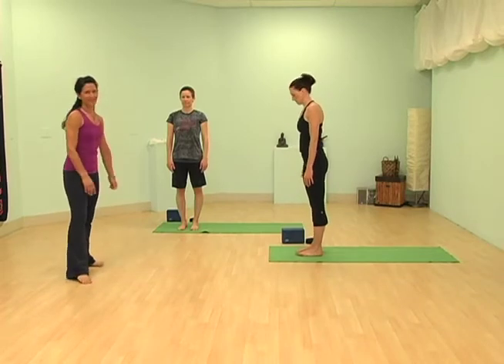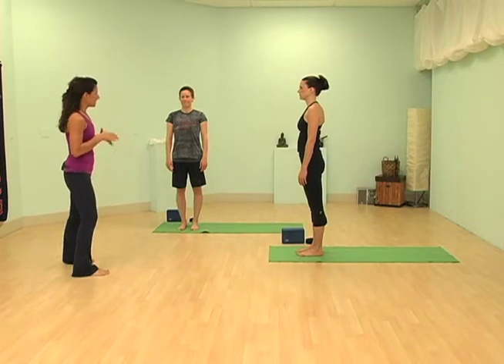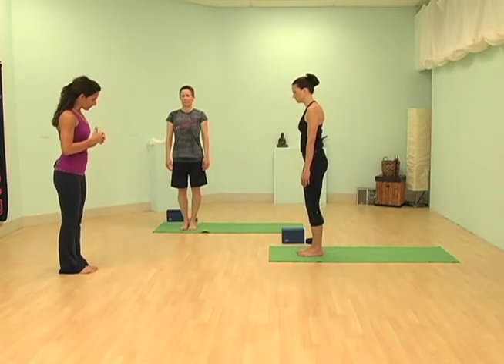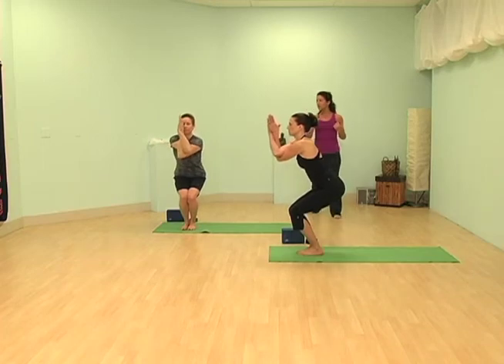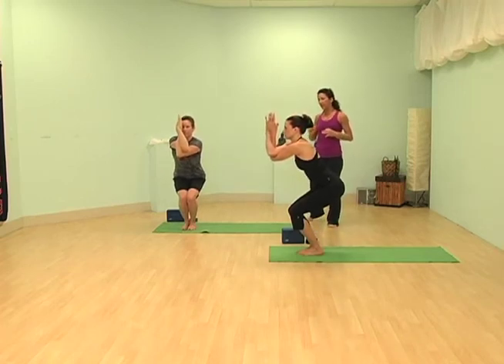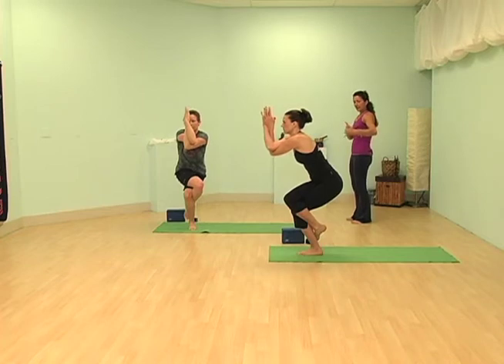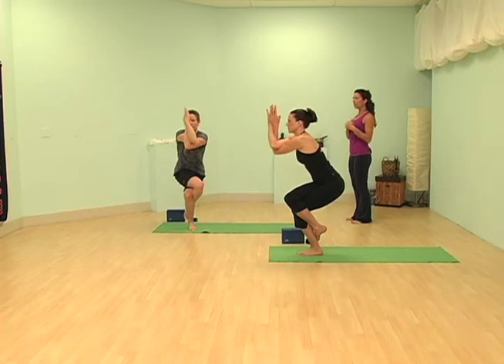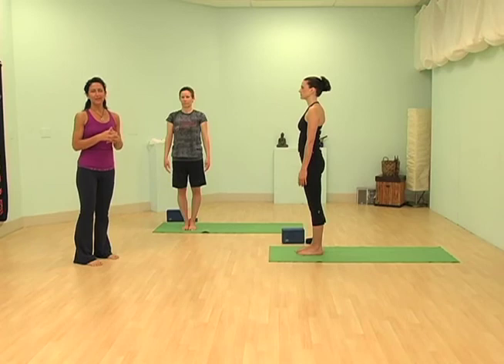Yoga with Dana Layon - Episode 4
Dana Layon of Yoga Treehouse partners with j/fit to bring you Episode 4 in which she demonstrates Eagle Pose.